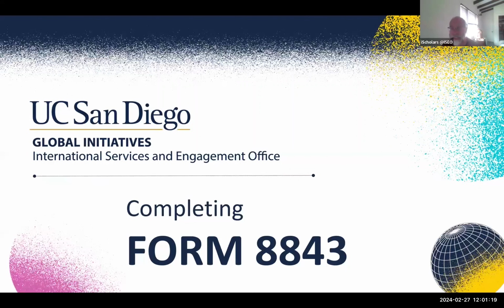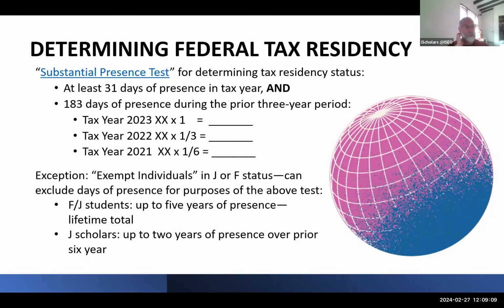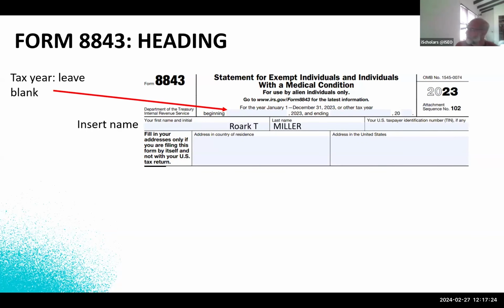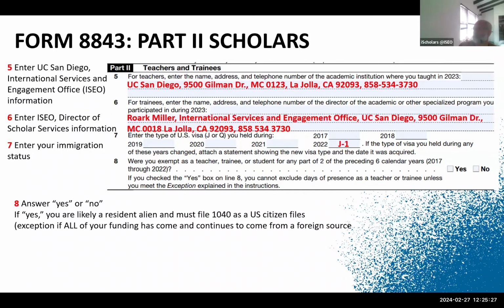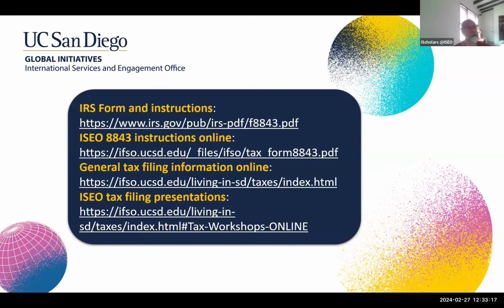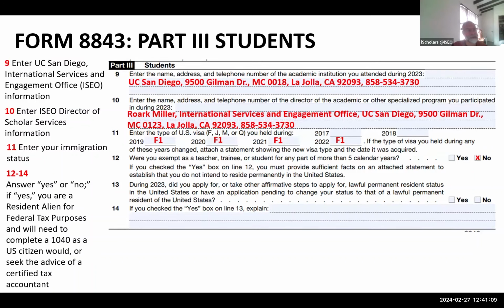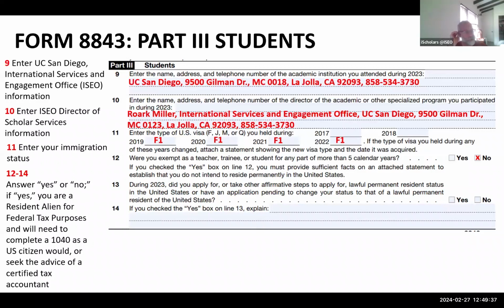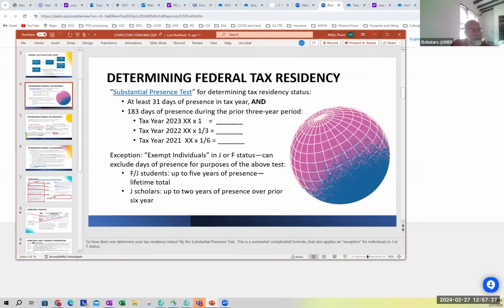iWorkshop: Completing Federal Tax Form 8843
This workshop is for all F students and J Exchange Visitors who were present inside the U.S. for at least one day during the prior tax year in F or J status, are Nonresident Aliens for federal tax purposes, AND have no U.S. source income. If you meet all three of these conditions, your only U.S. federal tax filing obligation is completing the Form 8843 (dependents must file this form as well). The workshop will review tax filing obligations, tax residency determination, and then proceed step-by-step in filling out the Form 8843 from both an F/J student perspective and a J scholar perspective.

00:00 : INTRO
00:31 : WHO NEEDS TO FILE
01:57 : FEDERAL TAX FILING FLOW CHART
02:57 : DETERMINING FEDERAL TAX RESIDENCY
14:15 : FORM 8843
15:51 : HEADING
17:30 : PART 1 GENERAL INFO
21:24 : PART 2 SCHOLARS
24:43 : PART 3 STUDENTS
27:05 : SIGNATURE BLOCK
27:54 : MAILING AND RECORD KEEPING
29:23 : ADDITIONAL RESOURCES
29:59 : QUESTIONS
58:05 : CLOSING

The International Services and Engagement Office's vision is to create an inclusive and globally-engaged University community where all international students achieve their academic, personal, and professional goals. We will enrich the academic, research, and intercultural experiences of international students, provide the highest levels of knowledge and expertise in advising and immigration services within a welcoming and supportive environment, and advance global education and engagement efforts, in partnership with campus departments and units, at UC San Diego.